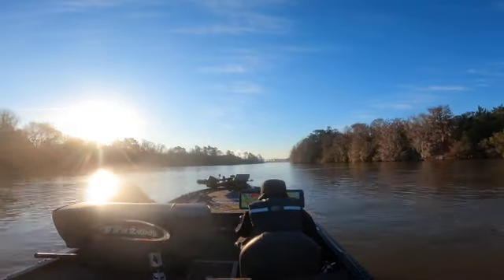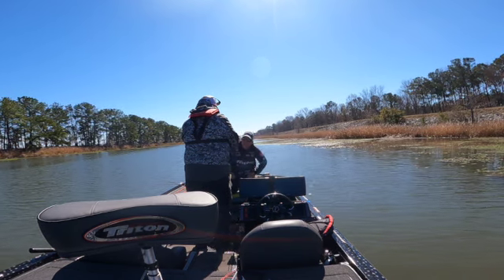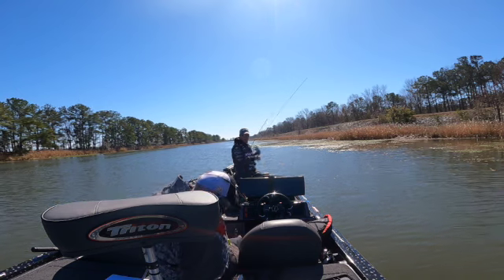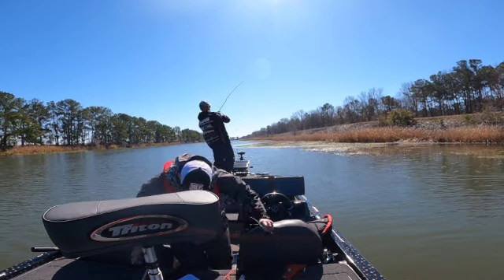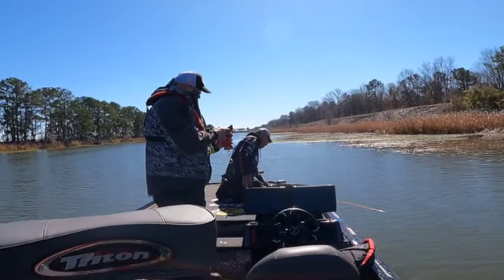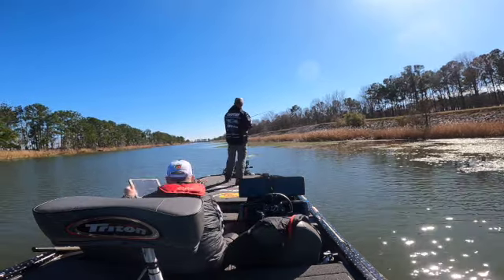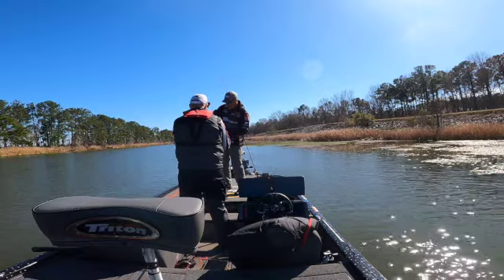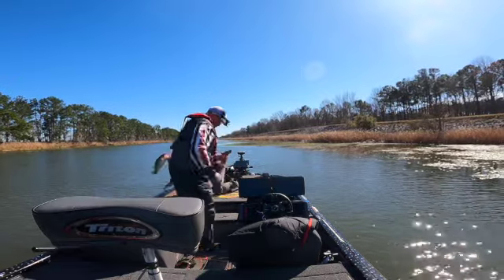Fishing Santee Cooper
Santee Cooper Fishing is a great fishery and sets up perfect for shallow water fishing and a bladed jig. I caught my fish on a @bassproshops Chatterbomb.